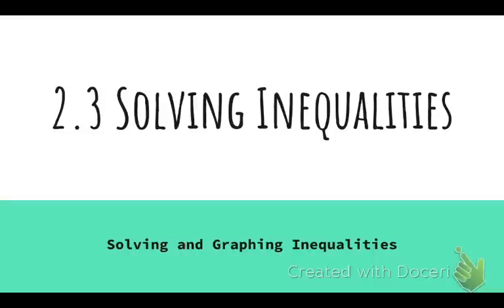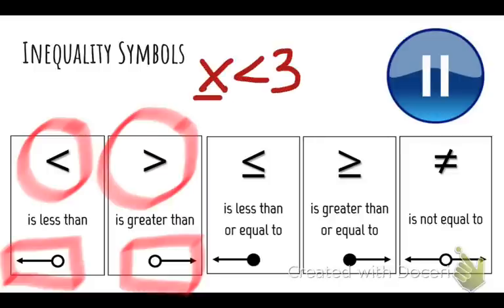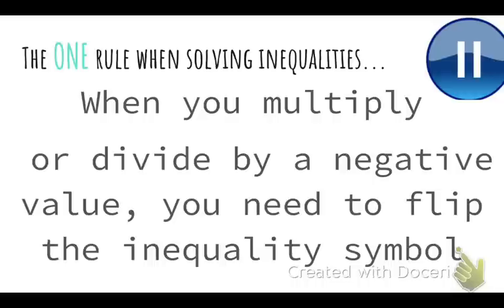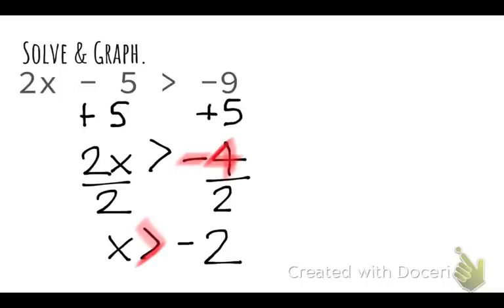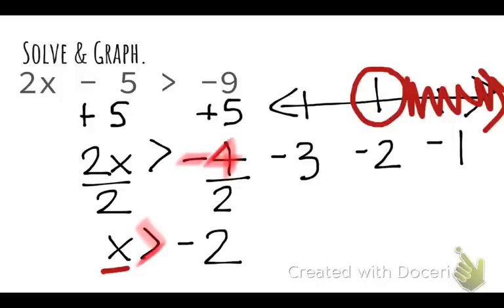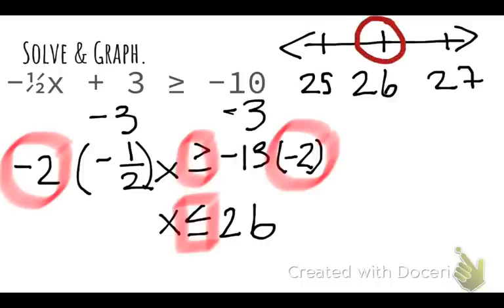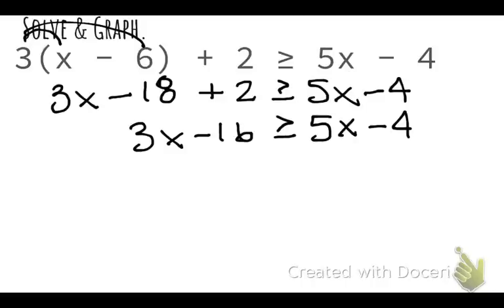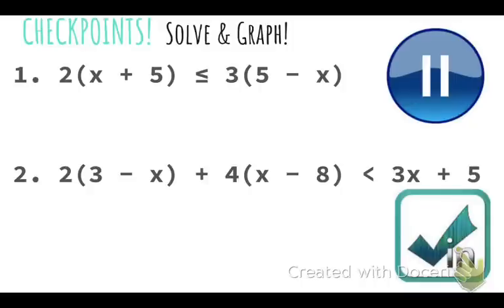Solving & Graphing Inequalities